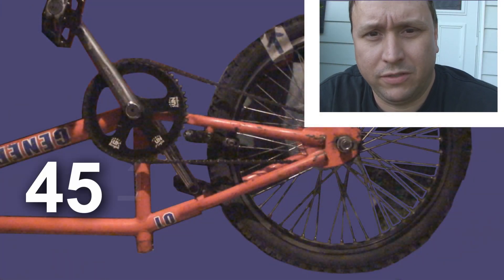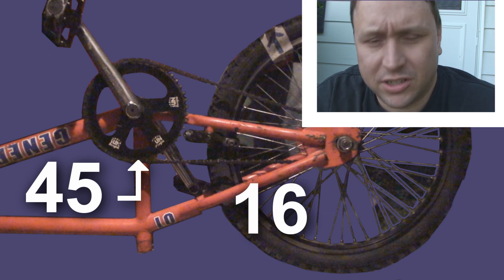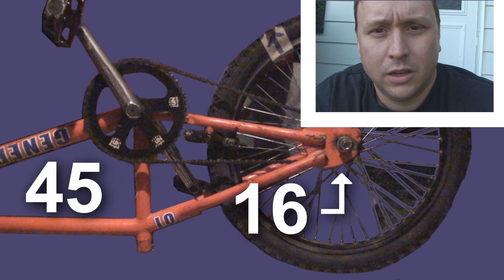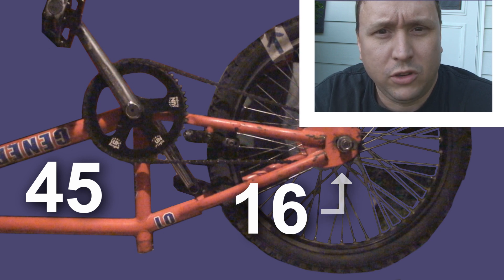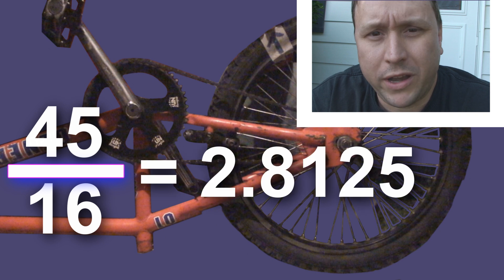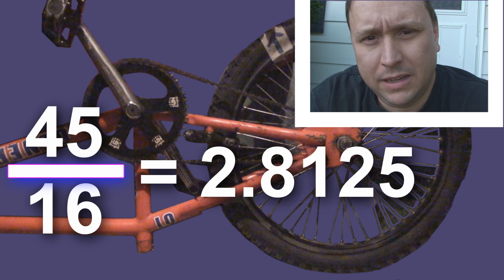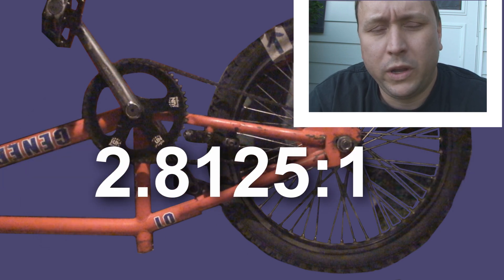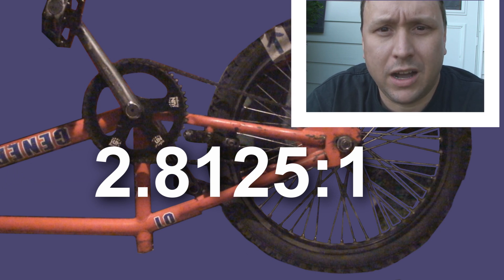Off the Chain - Bicycle Gear Ratios Explained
We have been working on a bicycle gear ratio video for a while now, wrestling with the format and the delivery of the message, and it is going to continue to be a while until we have a finished product because I am busy w/ other things.  This teaser vid is just to connect w/ everyone to let you know we are still here, just really busy.

So far the video stars:

Anthony Francis
Ethan Francis
Calvin
Jason Puterbaugh

"Snowstorm" by Samples

You won't get junk email, just an email letting you know we have uploaded a new video.

~Jason.